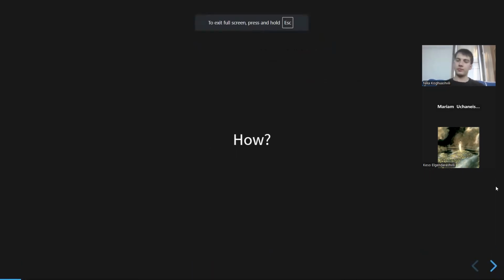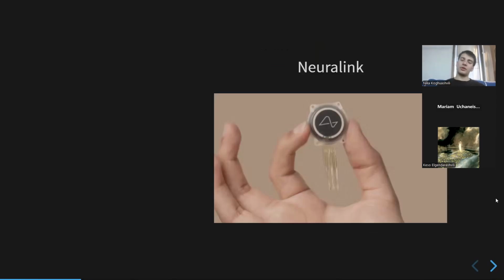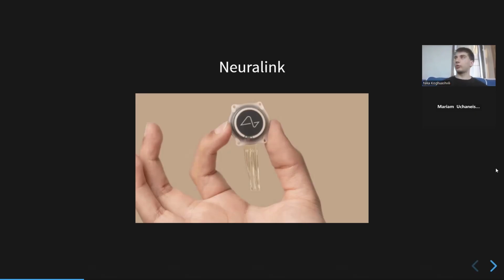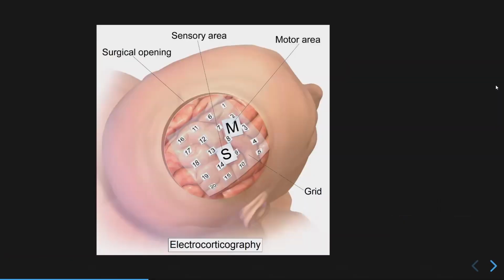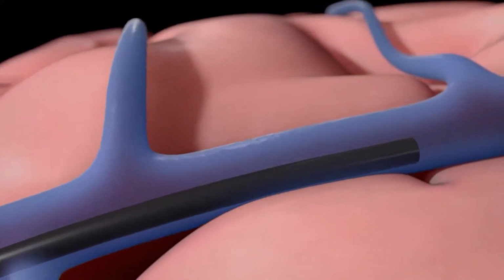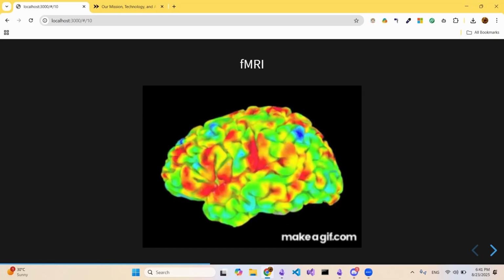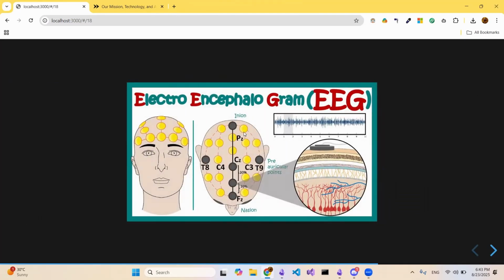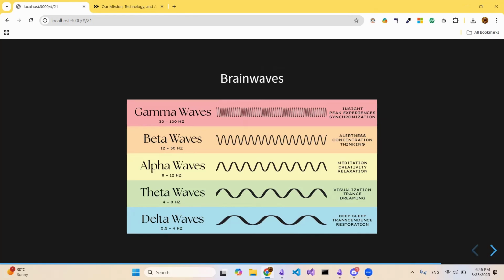SynapseCode Cohort 1 Brain Computer Interfaces Part 1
Week 6, explaining different methods to read brain activity and some ways to alter it. Also introducing the Neurosity Crown EEG for merging neuroscience with programming